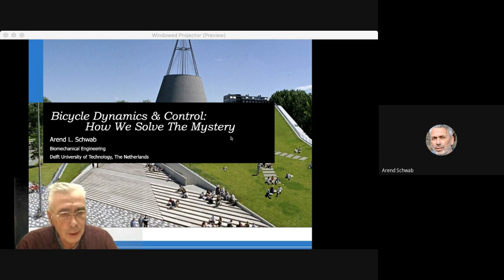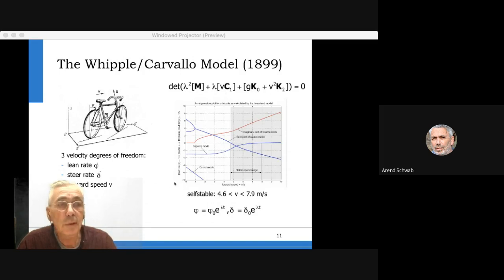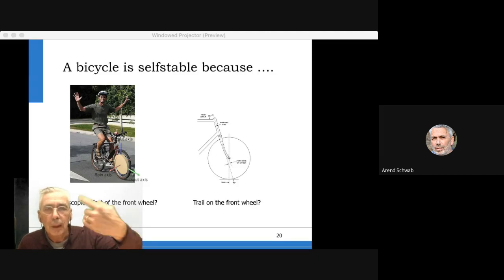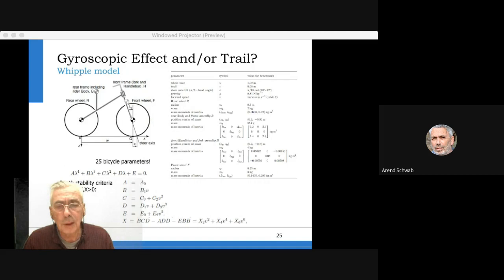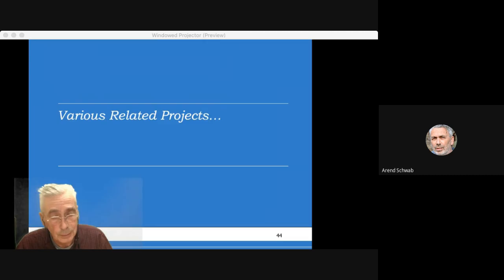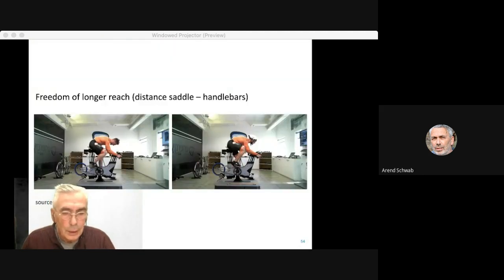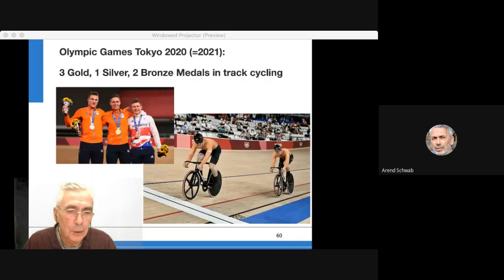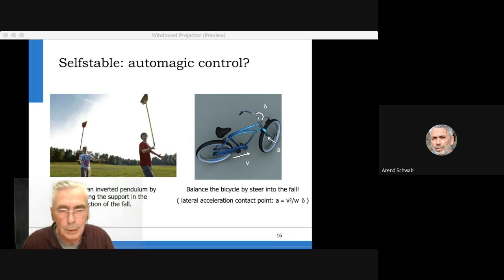WEBINAR - BICYCLE DYNAMICS AND CONTROL : HOW WE SOLVE THE MY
Research Talk by Prof Emeritus Arend L. Schwab, TU DELFT, Netherland

The webinar is hosted by Dynamics Modeling & Control System Research Group (DyCoS), Faculty of Mechanical Engineering & Technology, Universiti Malaysia Perlis